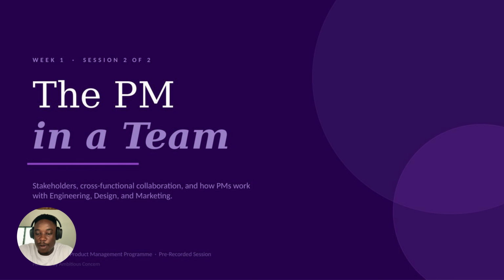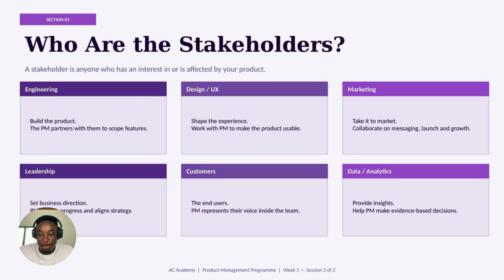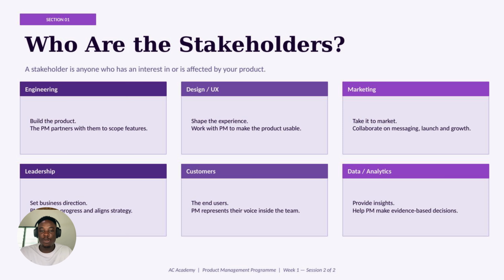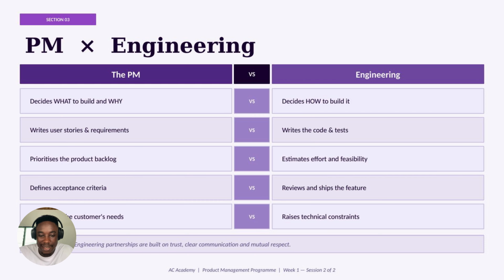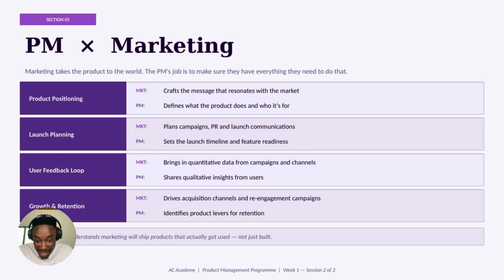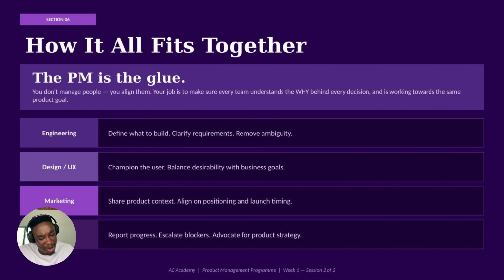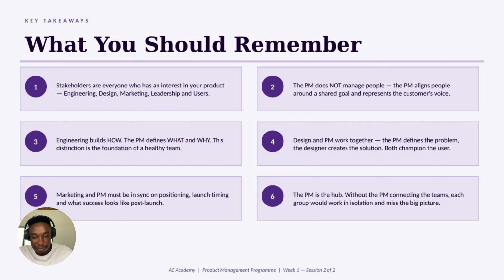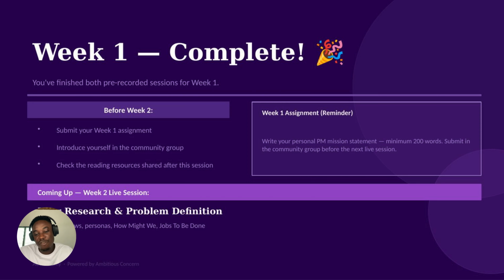Session 02 - WHO A PRODUCT MANAGER IS IN A TEAM?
This session highlights on the roles of a Product Manager in a team.
Promises to be educative, fun and practical.

Be Ambitious!